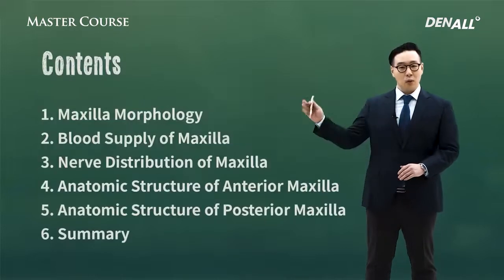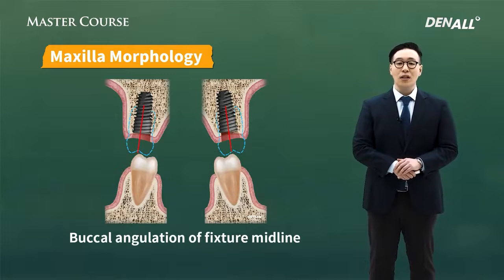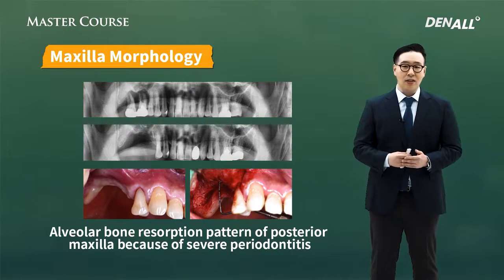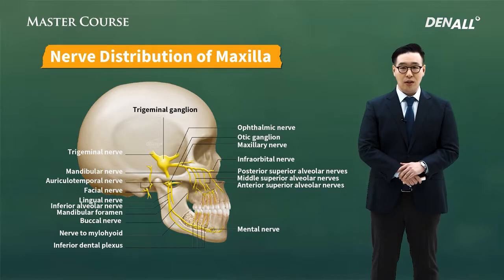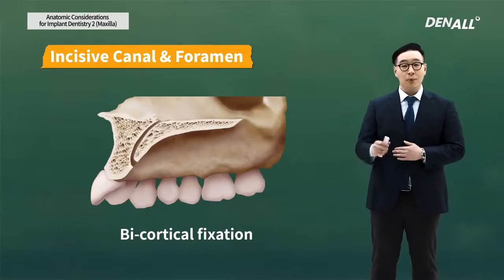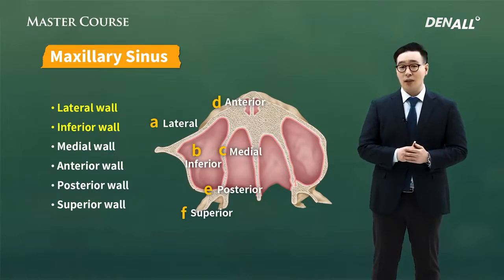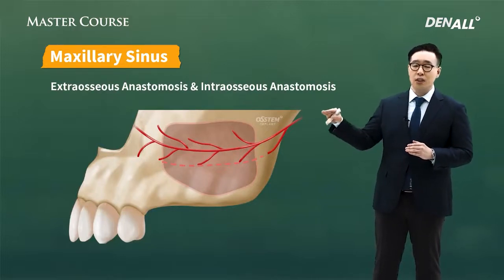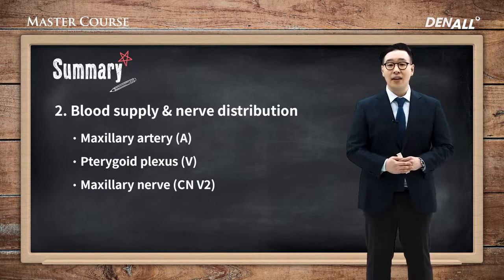[Master Course - BASIC] Anatomic Considerations for Implant Dentistry PART 2 -Maxilla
การพิจารณากายวิภาคศาสตร์ สำหรับงานทันตกรรมรากเทียม PART 2 -Maxilla
1) Maxilla Morphology [03:00]
2) Blood supply of Maxilla [09:13]
3) Nerve distribution of Maxilla [11:16]
4) Anatomic structure of Anterior Maxilla [12:35]
5) Anatomic structure of Posterior Maxilla [16:07]
6) Summary [24:35]
- คอร์สรากเทียม เรียนฟรี ออนไลน์ -
ติดตามเรา รวมความรู้ทางทันตกรรมรากเทียม(Dental Implant), ทันตกรรมดิจิทัล(Digital Dentistry), ทันตกรรมรากเทียมดิจิทัล(Digital Implantology)
และ คอร์สรากเทียม เรียนฟรีออนไลน์  ที่นี่